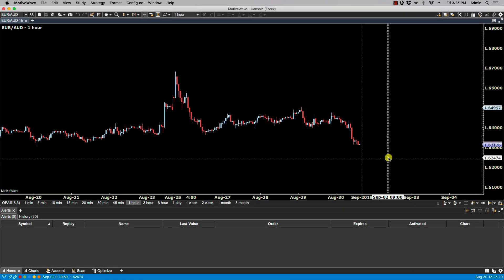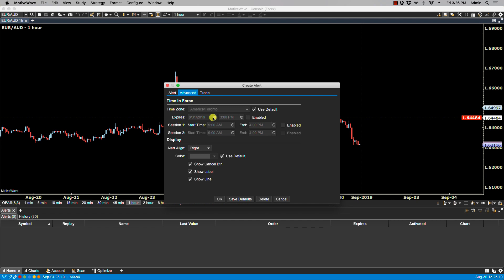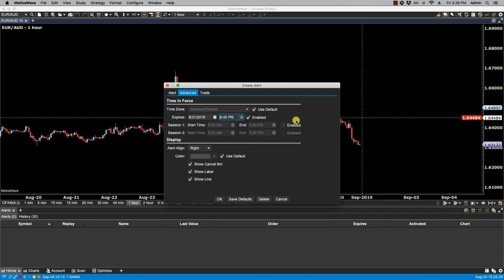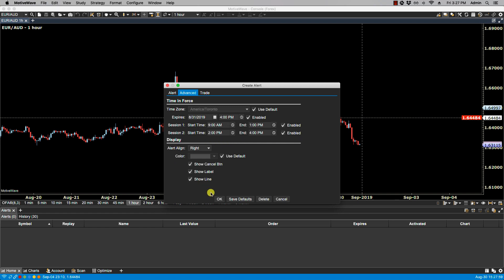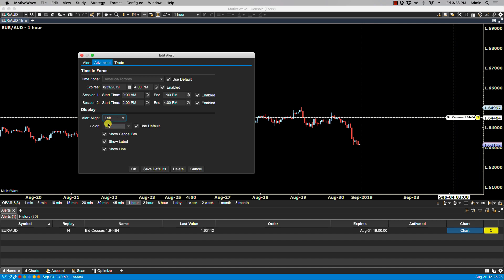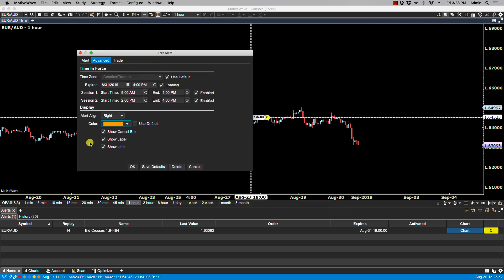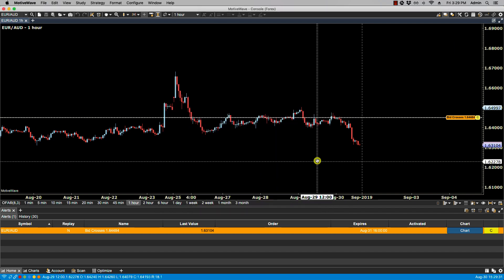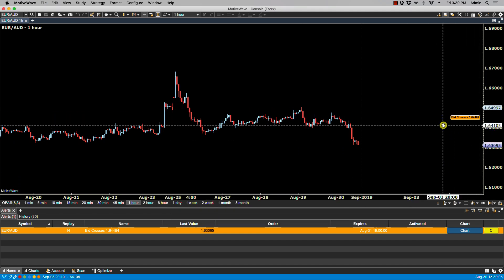Advanced Alert Settings in MotiveWave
Looking at Advanced Alert Settings, including setting time zone for alert, alert expiry, setting session times and display preferences for the alert in the MotiveWave trading platform.